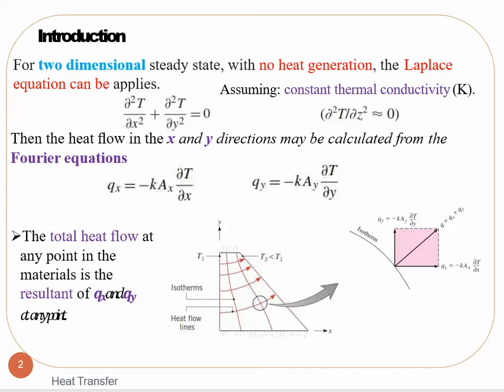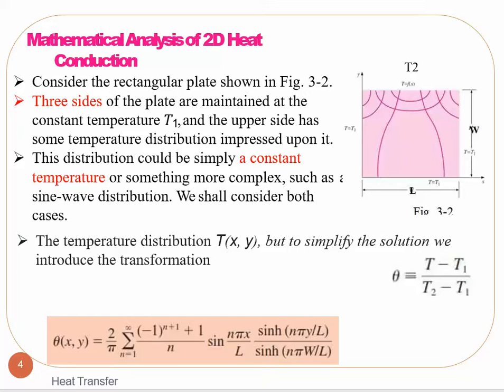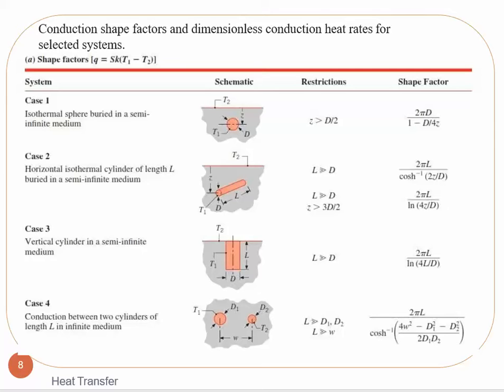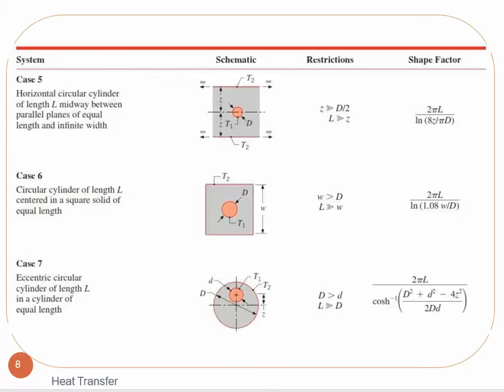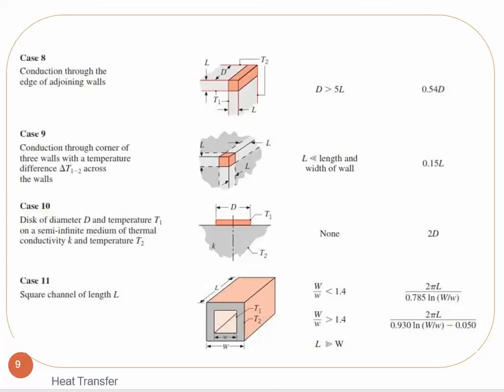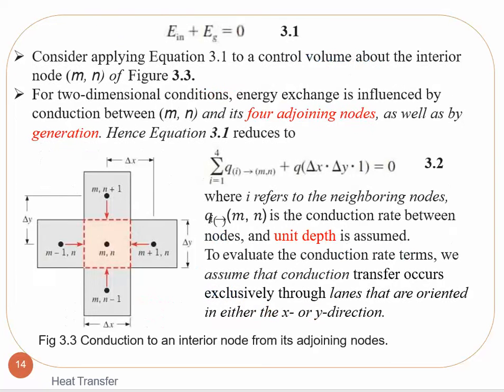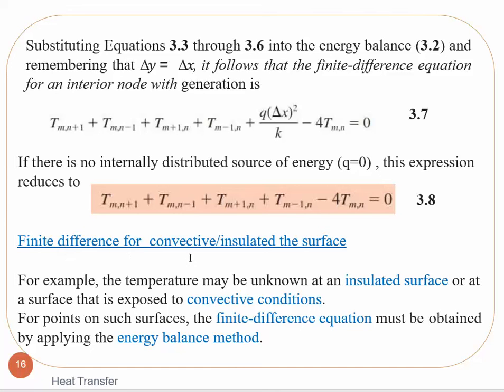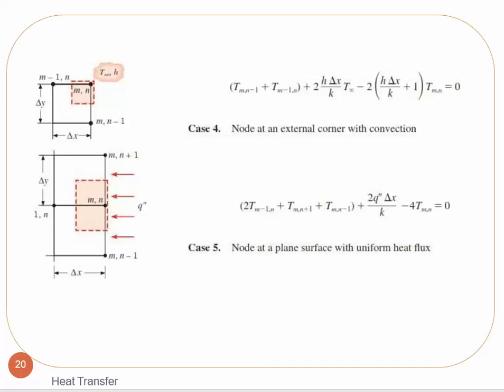SAITM BTECH ME 6TH SEM HEAT TRANSFER UNIT 2 LECTURE 7 BY RISHABH BHARDWAJ